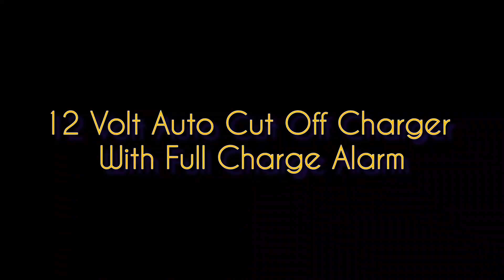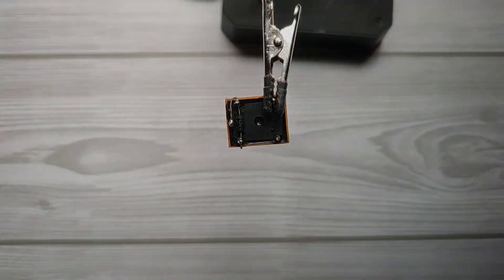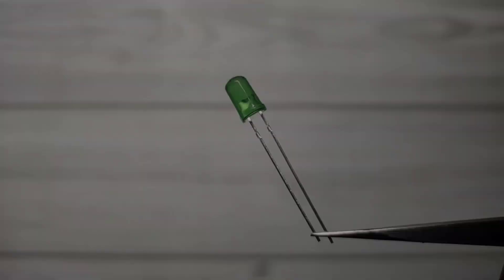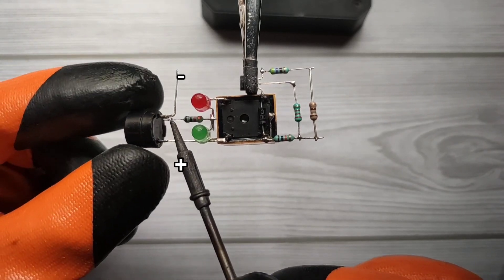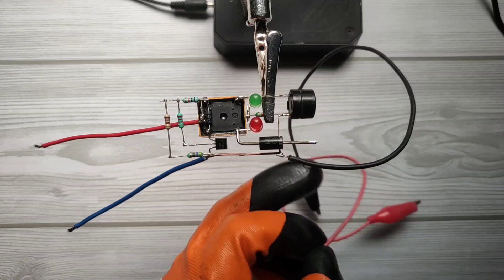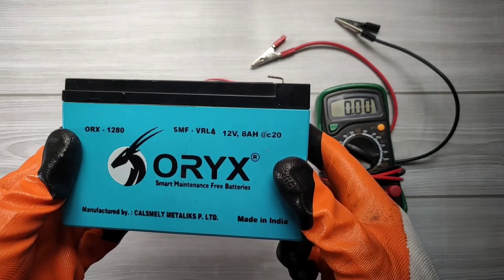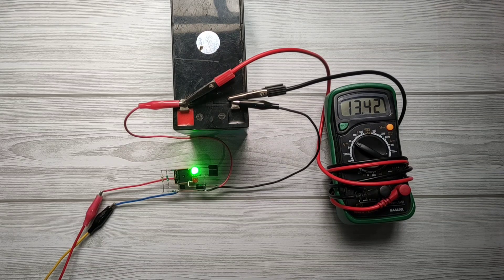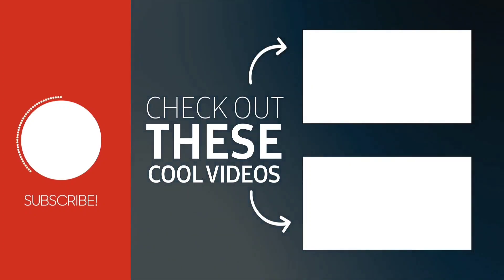12v auto cut off battery charger circuit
Auto cut off 12v battery charger
Auto cut off 12 volt battery charger circuit
12 volt battery charger with auto cut off
Auto cut off battery charger circuit
12 volt automatic battery charger
How to make 12v battery charger auto cut off
how to make auto cut off battery charger

In this video i'm showing you how to make a easy and simple Auto Cut Off Charger For 12 Volt Battery 8ah to 100ah.
There i have used few components including Relay & NPN Transistor.
Input voltage should be fixed at 14.5v
and when battery voltage will reach to 13.9 volts, circuit will automatically Cutoff the charging supply to battery and saves battery from over charging.
This circuit is designed to give beep sound also to indicate battery is fully charged.
WORKING
You can see the bc547 is connected to one endof coil pin to switch relay & when it received enough current at base it will switch on relay. Usually we use preset to set cutoff voltage but here i have used fixed resistance.
10k connected to positive that provides current to 2.2k connected to base of bc547 to switch but to avoid early cutoff, i used 180+470 ohms to groud the current from 10 k Resistor and when voltage reaches to 13.9v there current also increases so 2.2k resistor finally receives some current to base of transistor, and relay turns on and Cut Off supply to battery.
If you increase resistance then (180+470 ohms) cutoff voltage will decrease.
If you decrease resistance then (180+470 ohms) Cutoff voltage will increase.

Part List

12v SC Relay.
BC547 / Bc548 Transistor.
180 , 470 ohms Resistor
1k, 2.2k, 10k Resistor.
Red & Green LED.
SR360 Schottky Diode.
1N4007 Rectifier Diode.
12v Buzzer ( optional ).
Crocodile clip wires.

Music Credits
Corporate Music Only12 volt auto cut off battery charger